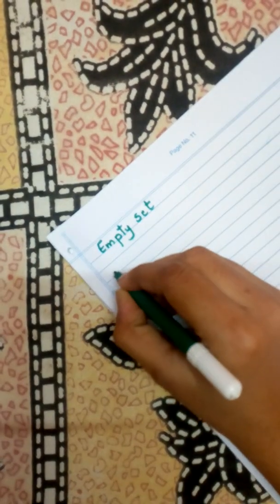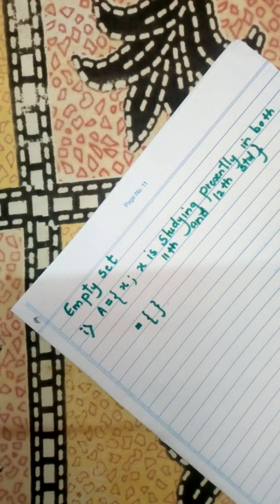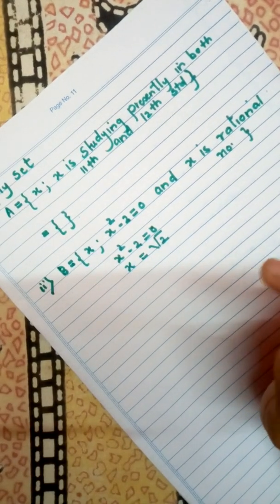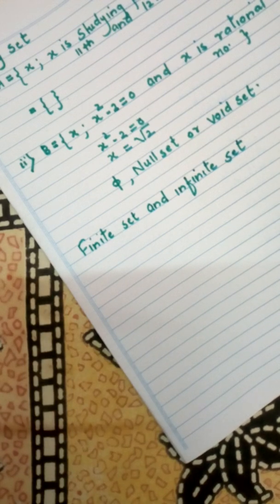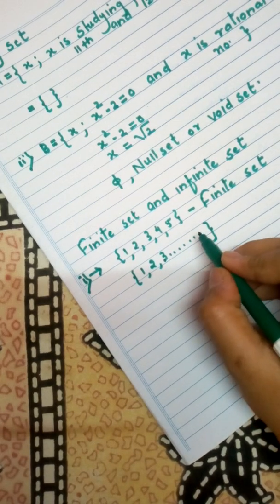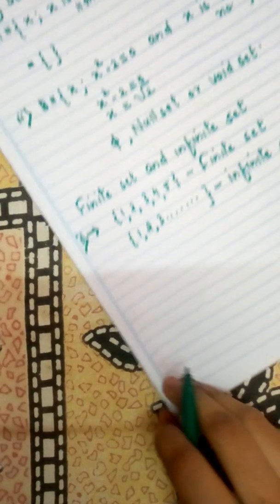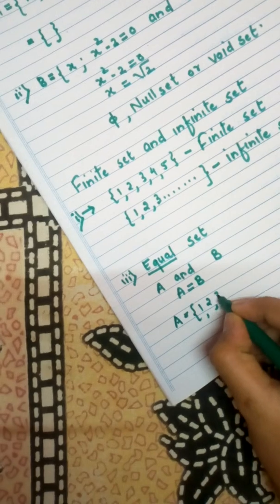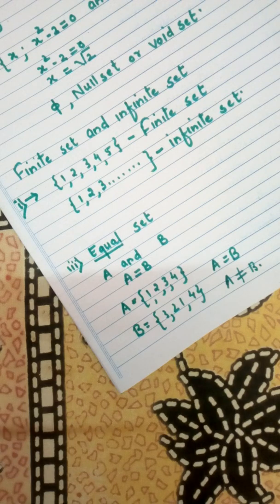class 11 sets || Empty set || Finite and infinite sets || Equal sets